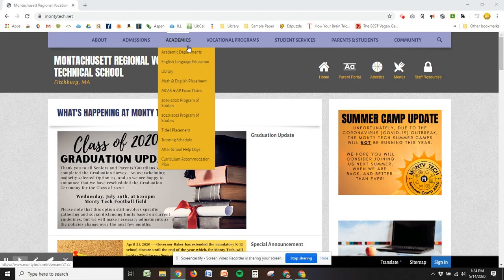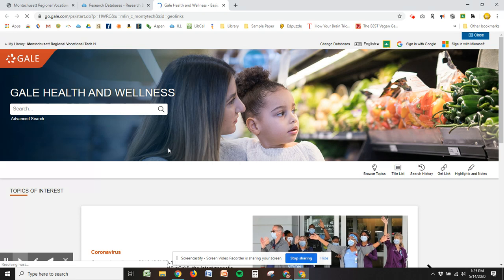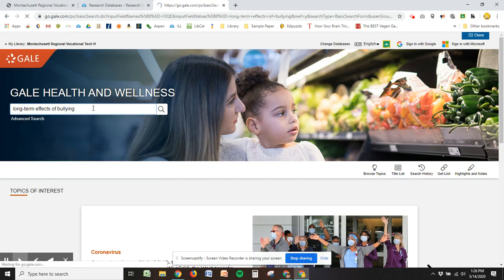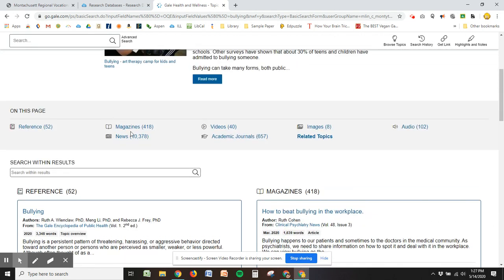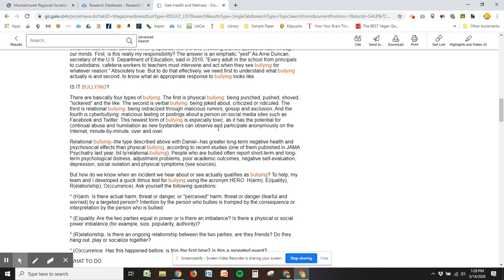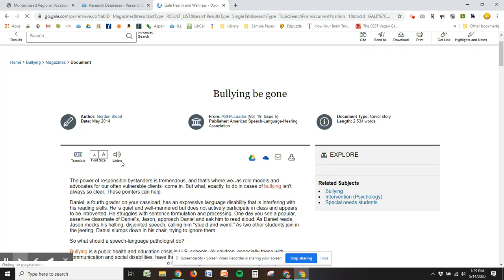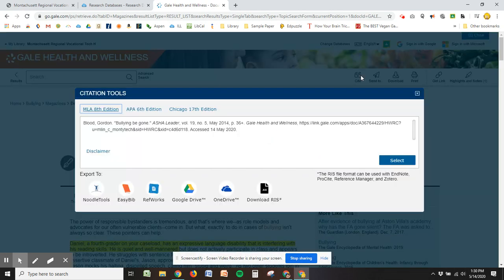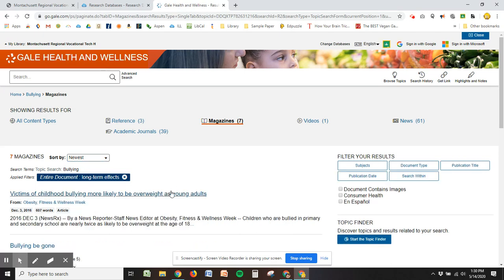Database Orientation for Freshmen